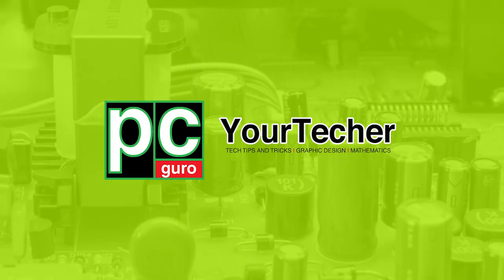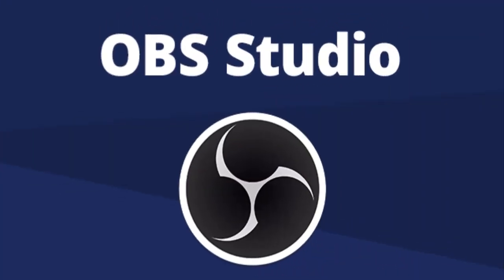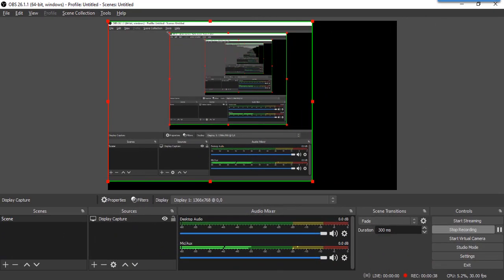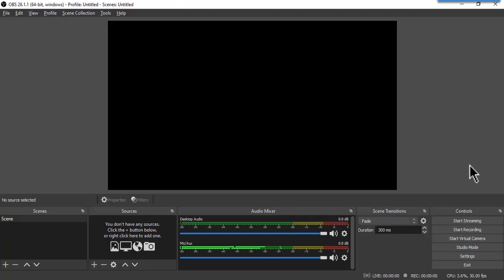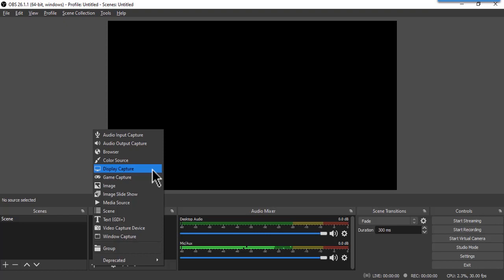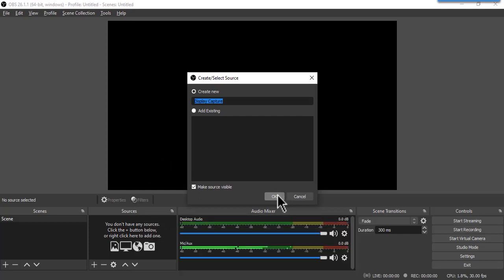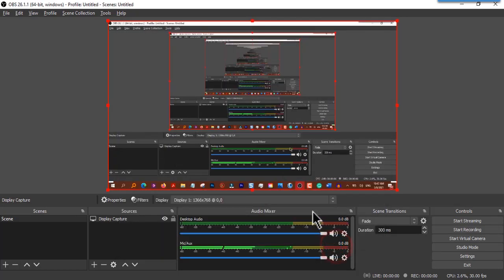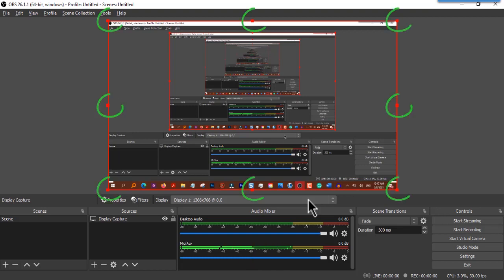Fastest Way to Crop in OBS Studio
This video will demonstrate the fastest way to crop in OBS Studio.